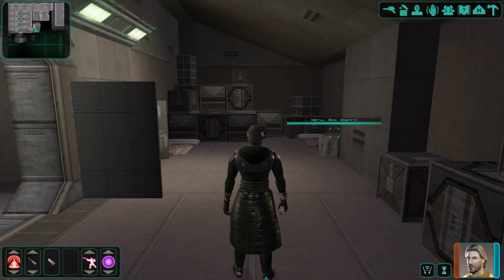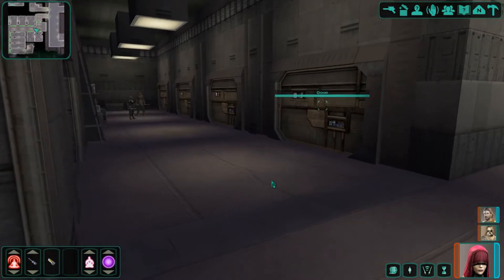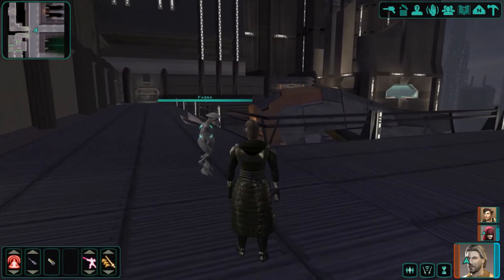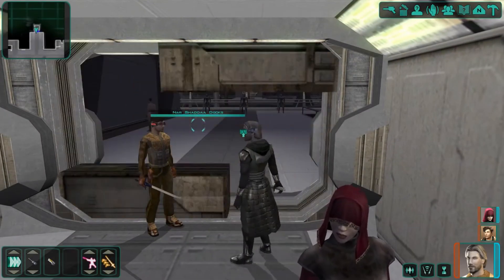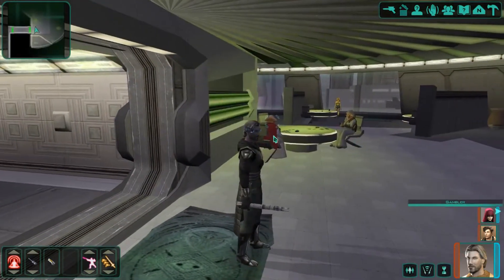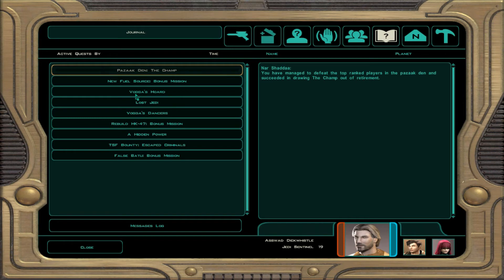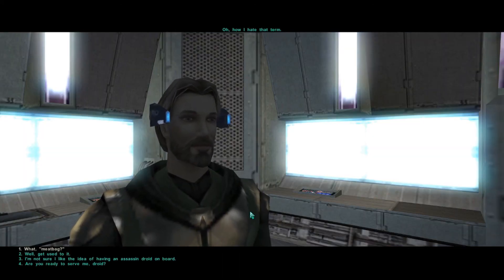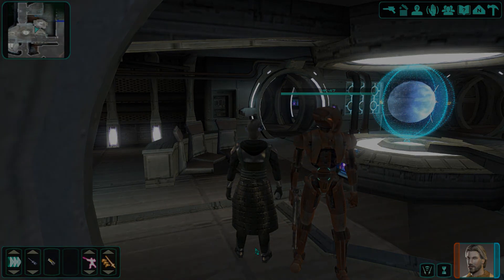Pazaak Den and HK-47 | Star Wars: Knights of the Old Republic 2 - Part 28 (Darkside)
Time for the dark lord to take a small break to unwind in the Pazaak Den on Nar Shaddaa. Once he gets the password that is. After he does, he will need to find a way to draw out "The Champ" in order to beat him. Then it is back to the Ebon Hawk to activate HK-47. He has all the parts. Time to turn this droid back on!

(It seriously took me almost 40 minutes to beat just 2 people in pazaak. I really am that terrible.)